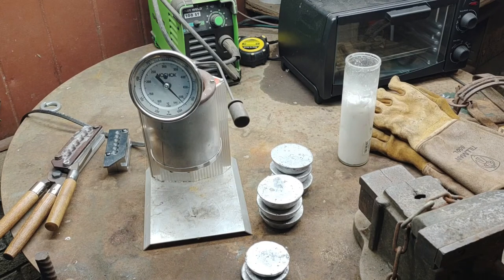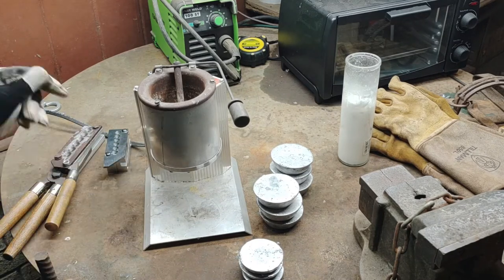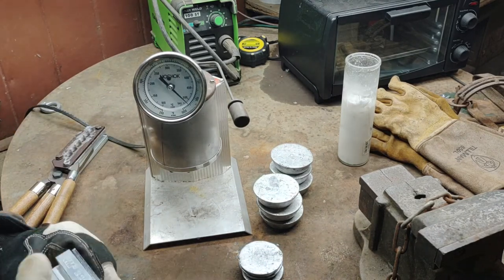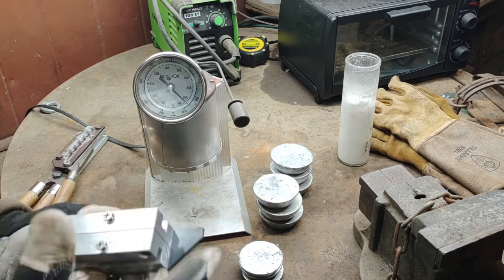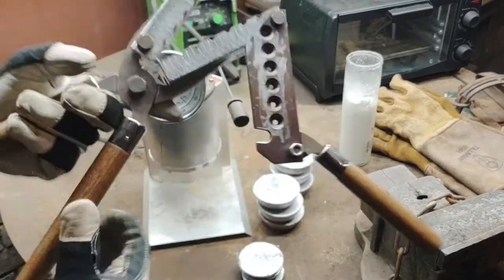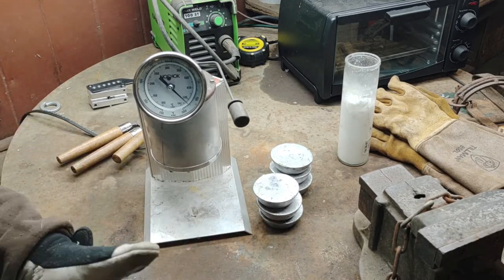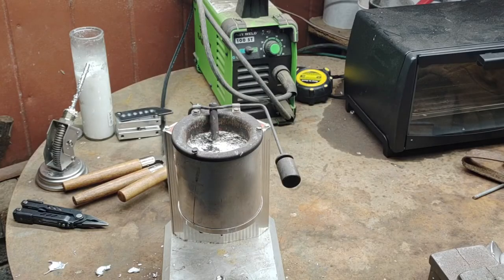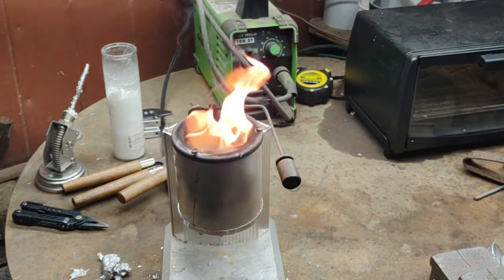Amateur Bullet Casting Vlog #2 Boolits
Next little segment of my dive into bullet casting we're pouring out first boolits !